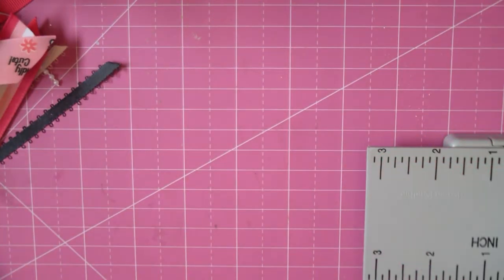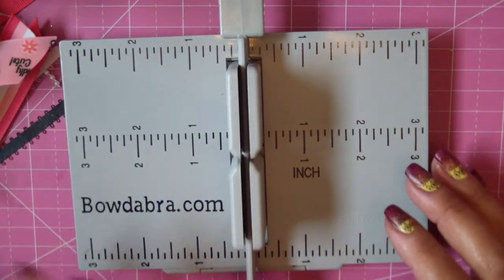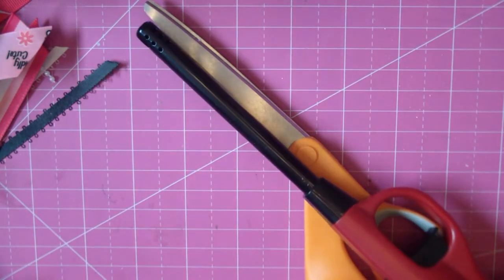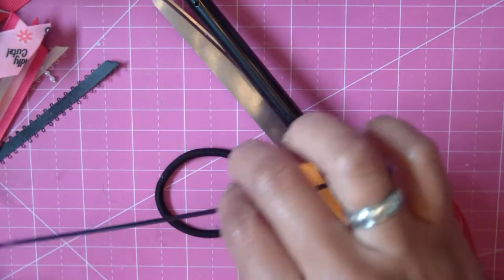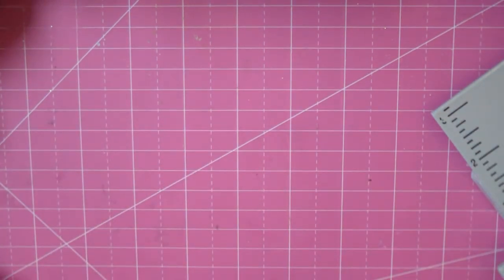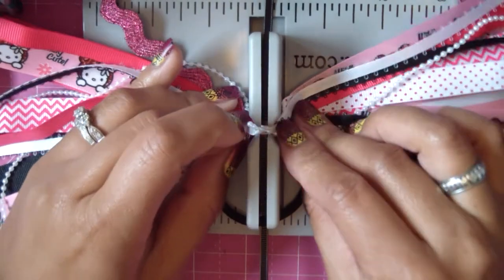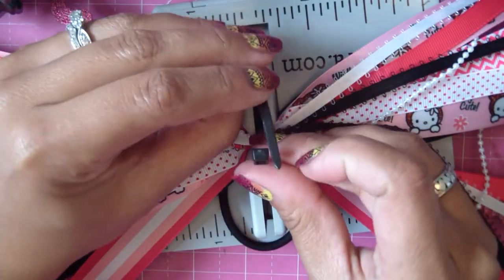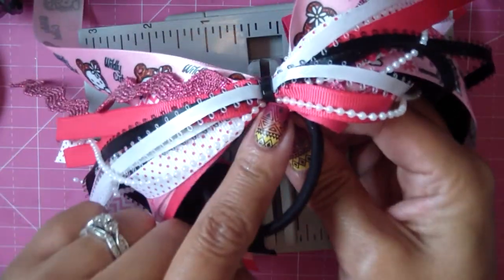Bow How To: Pony-O Ponytail Holder ft. Bowdabra Mini Bow Maker!